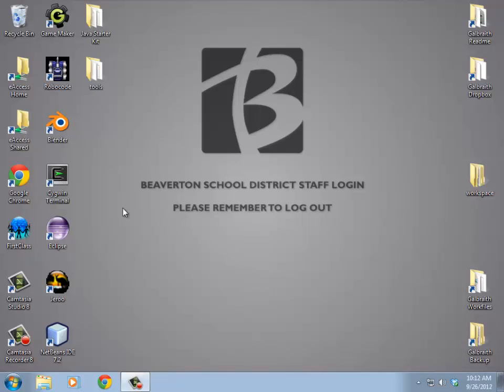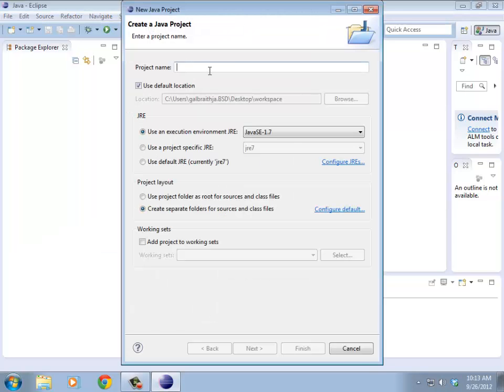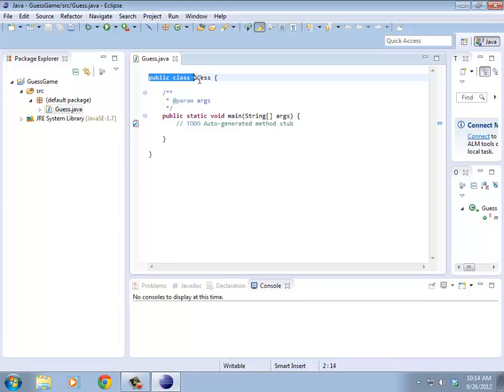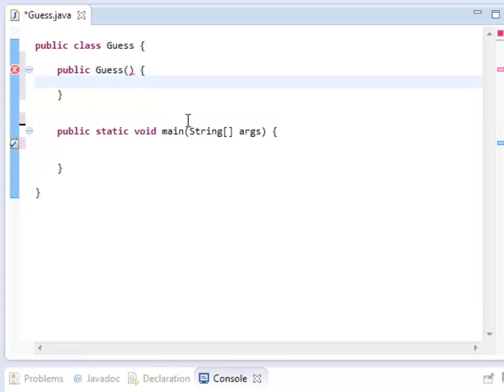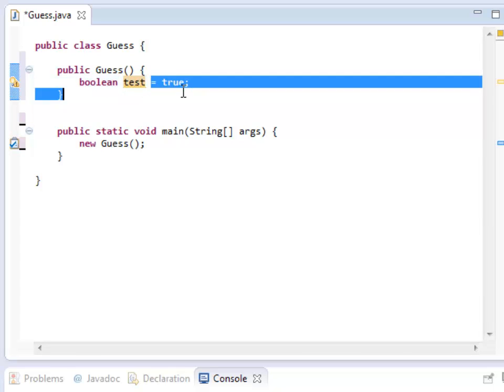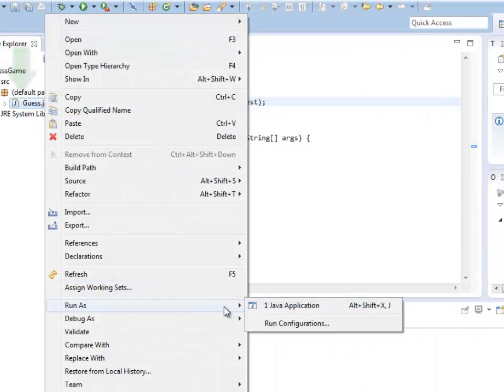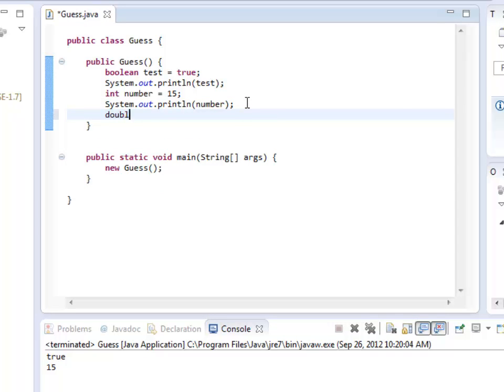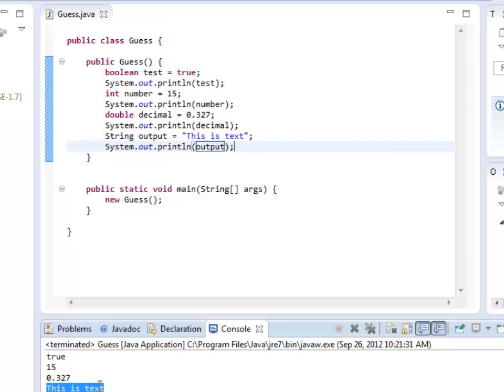Java Programming - Guessing Game Part 1 - Galbraith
Create a game that allows the user to guess a number between zero and one hundred.